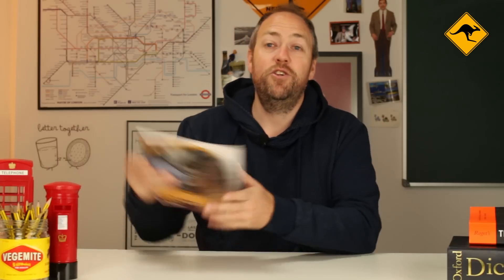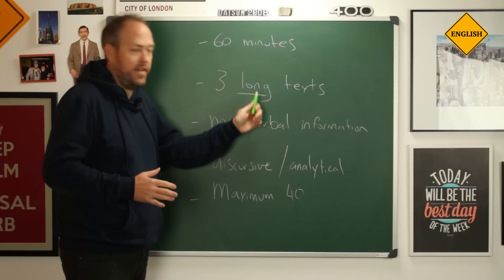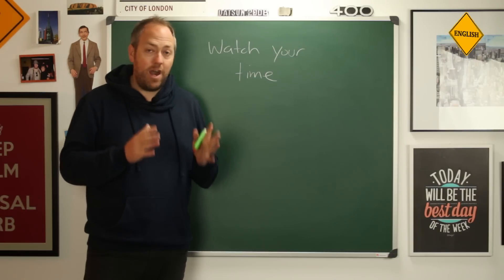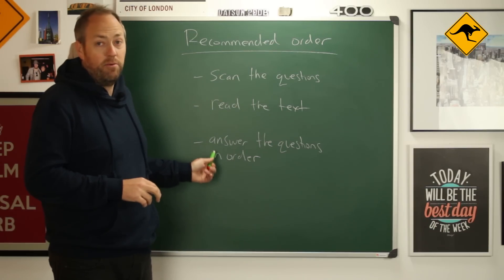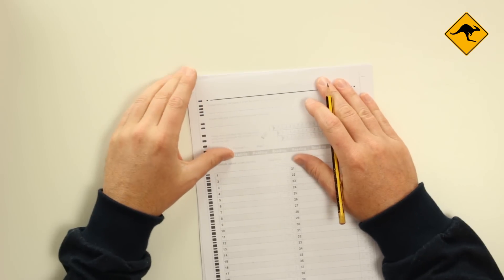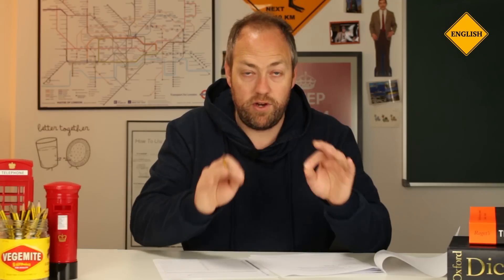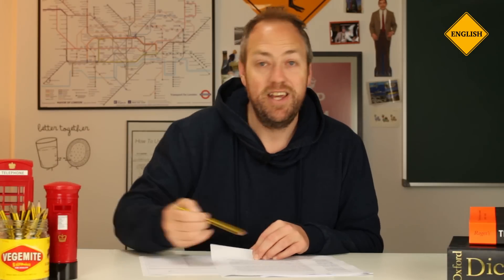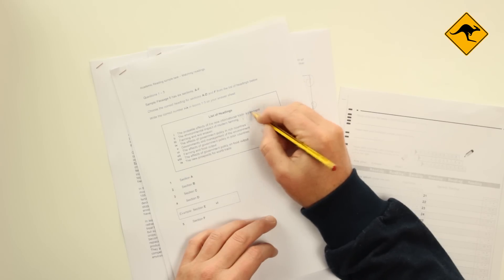IELTS Academic exam reading preparation | Canguro English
Join me as I give you tips and techniques for you to get the score you want in the reading section of the IELTS Academic exam.  See you in class!

LEARNING READING
Now, can I teach you reading?  No!  What do you need to be a good reader?  Obviously you need understand the grammar, but this is not the most important thing, because you can usually infer the grammar from the context.  So what is the most important thing?  Vocabulary!  And vocabulary is something that will have to learn for yourself.

Now, there are various ways to memorise vocabulary, but there is no "best" way.  It depends on how you memorise best.  Do you like to memorise through spaced repetition?  Do you learn best through writing?  Or flashcards?  Or mnemonics?  Do what works for you.  But there is only one way to make sure that really learn the vocabulary; repeat and use.

Repeat. You must repeat the word several times over several days or weeks to remember it.  Unless there is a clear cognate (the word is very similar in your own language) or base lexi then it is unlikely that you will remember the word after only memorising it once.

Use. Unless you use the word in context, either in speaking or writing, then you will have more difficulty recalling it and using it in an exam.  Memorising a word is one thing, but unless you know how to use it it is useless.

Now we know that the texts in the exam are "real" texts and have been chosen for non-specialist readers, so you won't need to be an expert in a particular subject to understand them.  So, the best way to practice is read, read, read.  And again, if you have lots of reading materials in English learning books, throw them away!  Read about things you are interested in.  Enjoy it!  Do you like history?  Then read National Geographic magazine, or a history website.

So now let's look at some specific techniques for the IELTS exam.

IELTS TECHNIQUES
The reading section it is 60 minutes long, and the maximum score is 40, divided into bands, so 35 is an 8, 30 is a 7, and 16 is a 5, for example.

In this section the Academic version is different from the General version because it contains three long texts which range from descriptive and factual to discursive and analytical, and also contain diagrams, graphs or illustrations.  What does this mean?  It means that you need to be able to understand longer texts which contain many different ideas and jump from one idea to another, and you will also need to be able to understand non-verbal information.

Again, the most important thing, and I am going to repeat this a lot, is FOLLOW THE INSTRUCTIONS.  For example, if the word limit is 3 words and you write 5, you will be marked incorrect.  If the question asks you to copy words, then copy them exactly.

WATCH YOUR TIME
The next most important thing is to watch your time.  The exam is 60 minutes long and you have to answer 40 questions, so if you spend 35 minutes on one text then you will not have enough time for the other two texts.

THE BEST APPROACH
Now, in what order do we do the exam?  This is the recommended order;

- Skim the questions
- Read the text
- Answer the questions in order

Well, first we skim the questions, which means that we quickly, and it is important that it is quickly, read the questions.  This gives us some focus for our reading.  Now, we read the text.  We don't want to read it quickly, but we also don't need to understand every single word.  Now, we start to answer the questions in order.  If you can't answer a question then mark it on the paper and move on to the next question, you can come back to it later if you have time.

Two important things about the IELTS reading;

- Do not read the whole text just to answer one question
- The questions are in the same order in the text - do not go back to the beginning to answer each question

DON'T PANIC
Finally, don't panic.  This is very important.  If you don't understand some vocabulary, or you miss a question, don't worry.  Focus on the next question and move on.